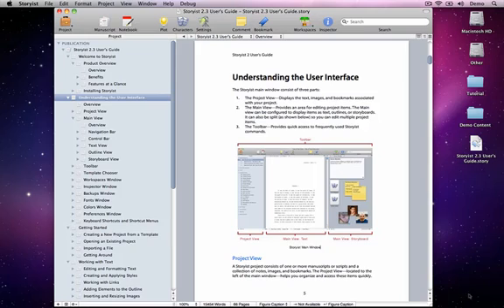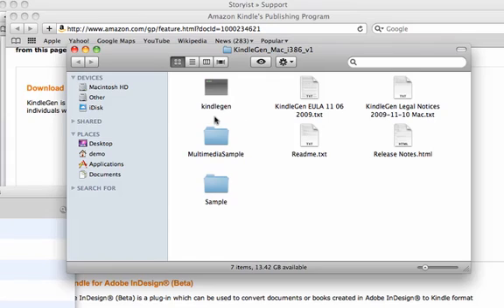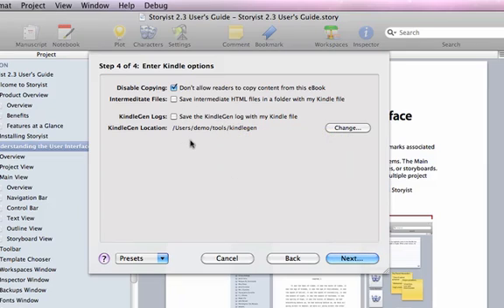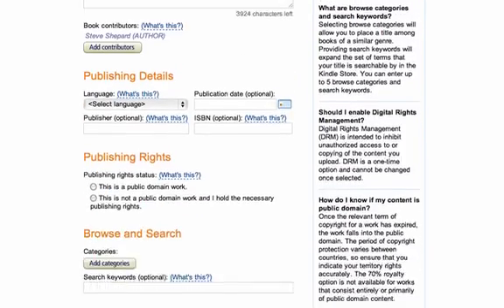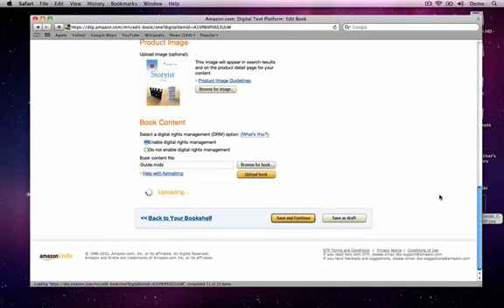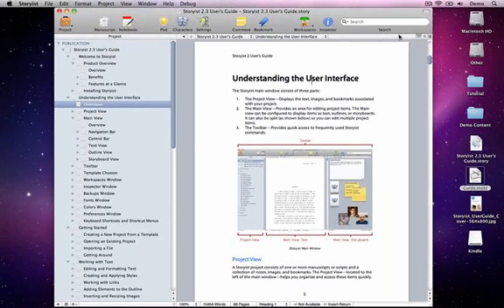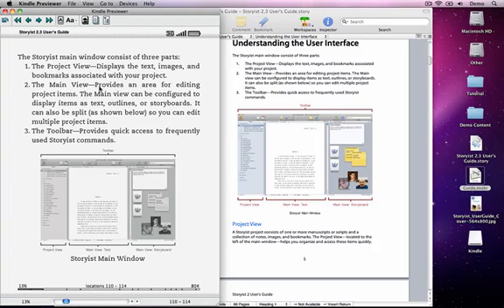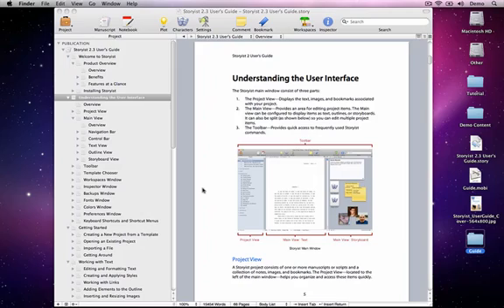Storyist for Mac: Publishing on Amazon with Storyist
Learn how to create a Kindle editions of your novel, screenplay, or non-fiction work, and how to make them available for sale on Amazon.com. You'll also learn some of things you might want to consider when preparing your work for publication, including how to preview your Kindle edition before publishing it.